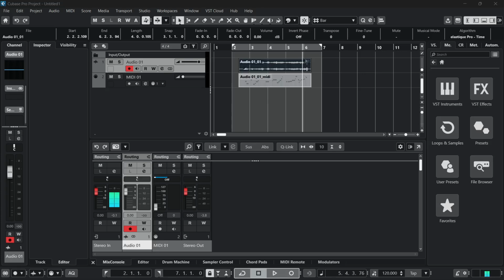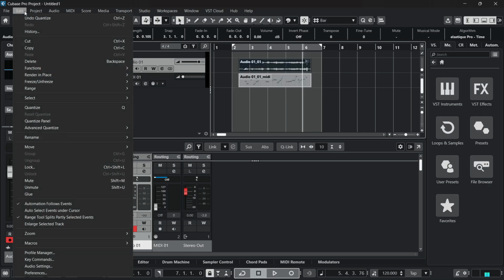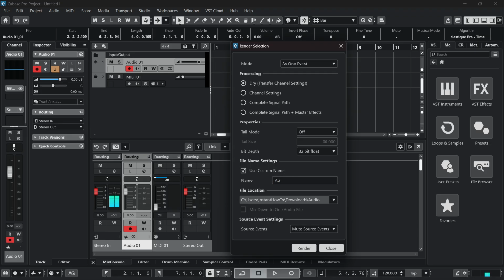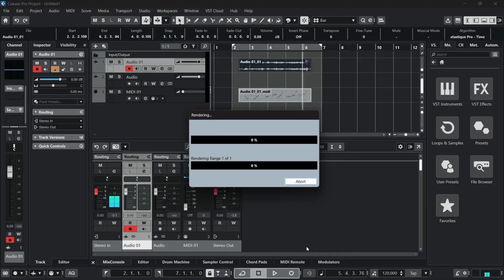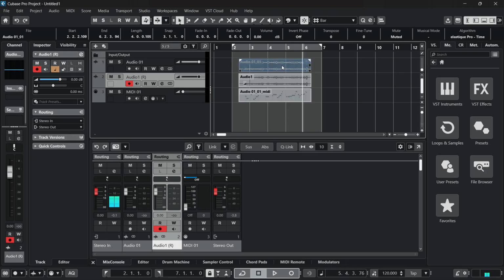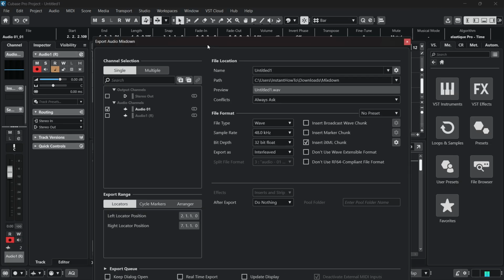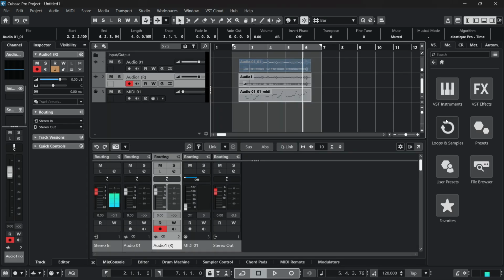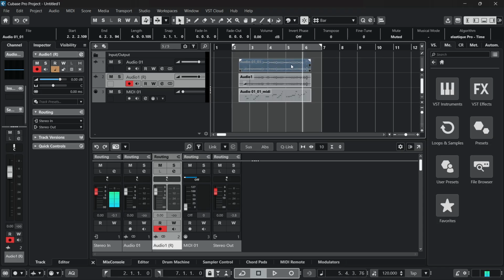How To BOUNCE TRACK In Cubase (QUICK & EASY) 2026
In this video, I'll show you how to bounce a track in cubase. This is a full guide on how to render your audio track into a single file in cubase in 2026. In case you've been trying to export your track from cubase, this is the video you need to see!